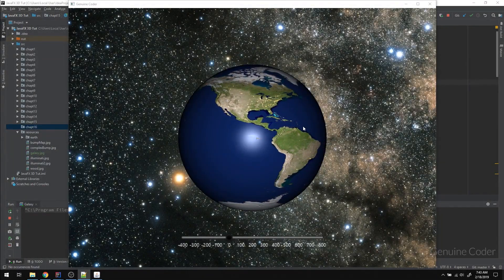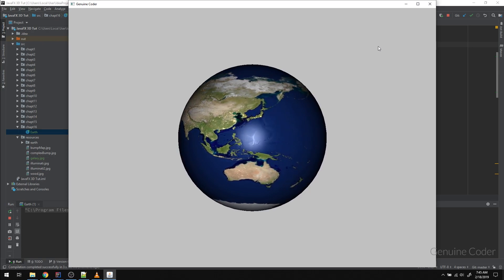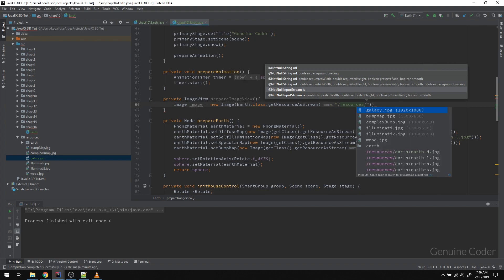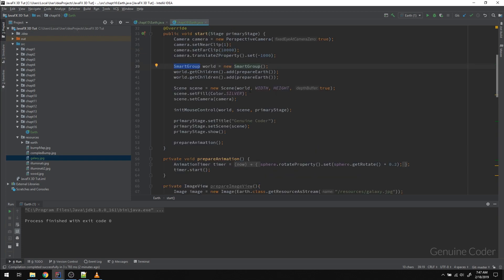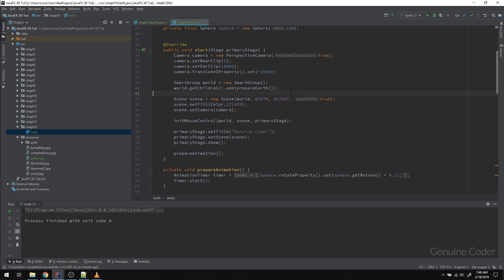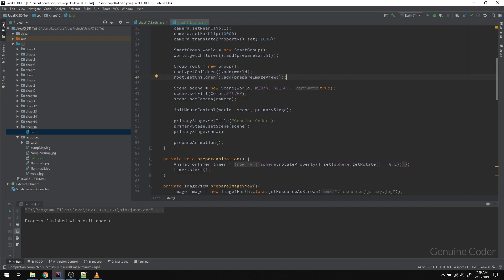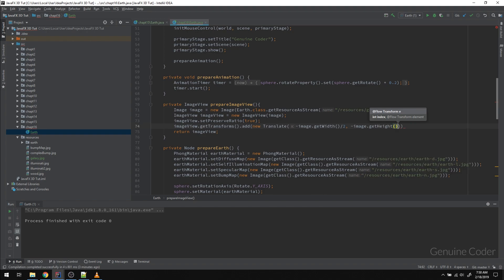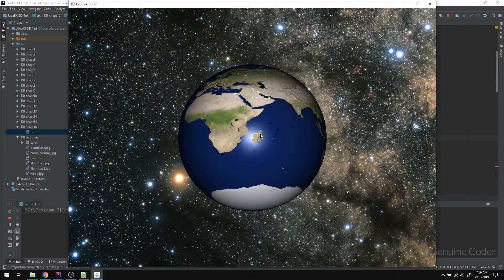JavaFX 3D Tutorial #16 - Adding ImageView as galaxy background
In this chapter, we will see how to add a JavaFX normal 2D component into a 3D scene. All JavaFX UI controls can be easily added along with 3D objects.